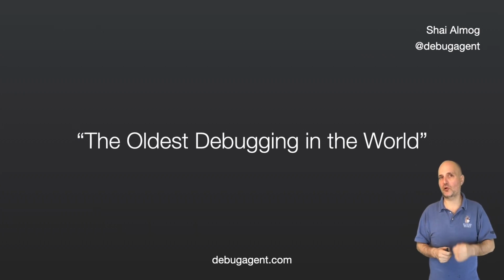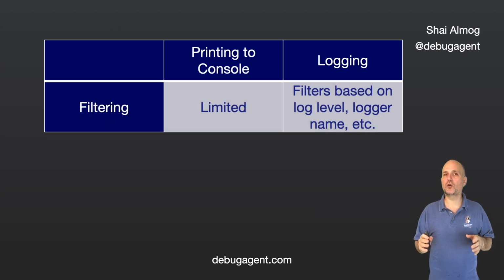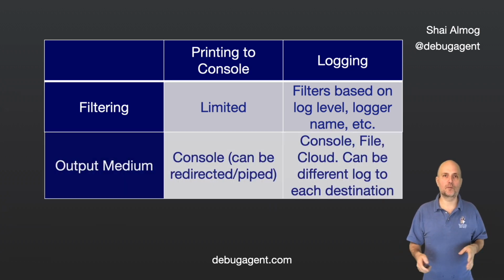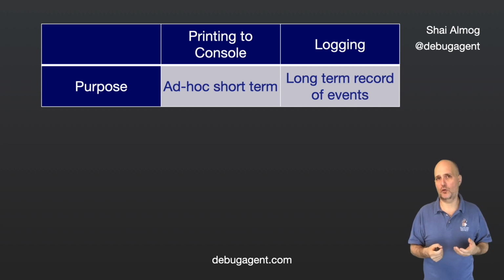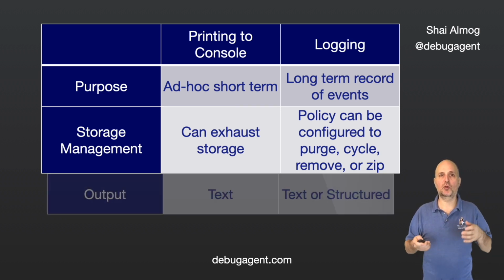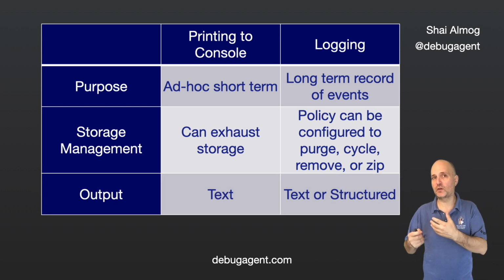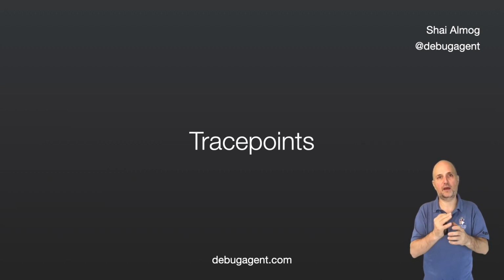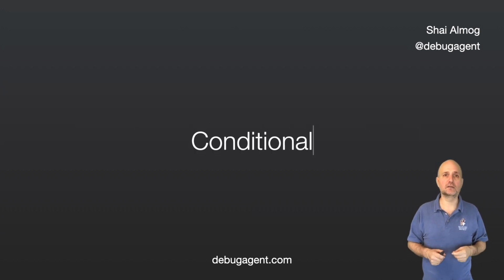Practical Debugging at Scale: Logging Basics - P. 24 | DebugAgent.com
Logging is one of the most important tools in our debugging arsenal. Learn how logging differs from print debugging and why we need to log responsibly.

This video is a part of the third module covering debugging tools.  Is your debugging session limited to the IDE? What do you do when there's a dead end or the problem only happens in the release version of your application? That's where external tooling can take you to the next level as a developer.

00:00 Introduction
00:41 The Oldest Debugger in the World
01:04 Printing vs. Logging
03:11 Tracepoints
03:36 Modifiable Without Compilation
04:12 PII: Personally Identifiable Information
05:04 Final Word